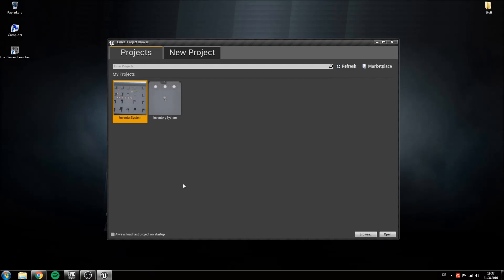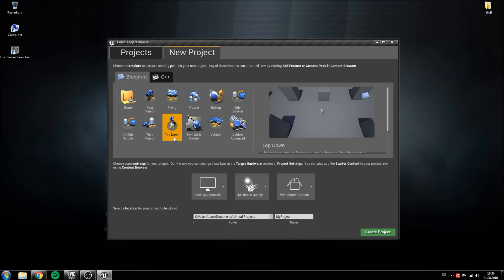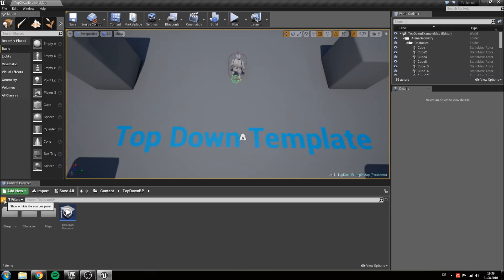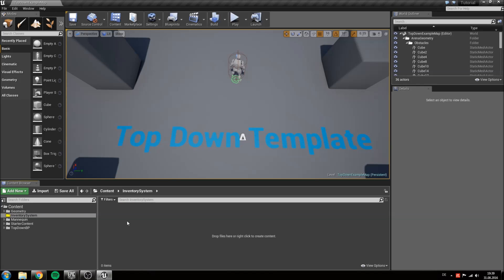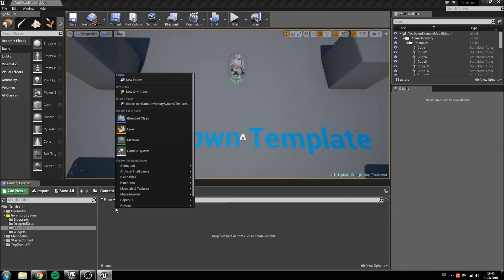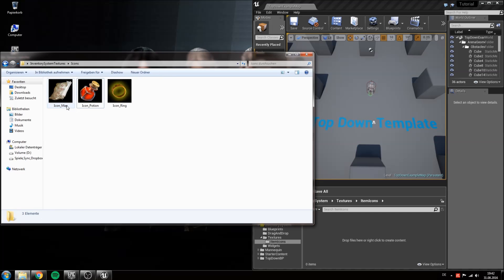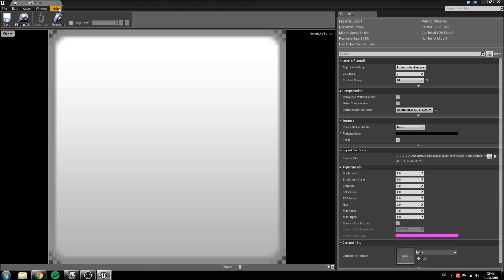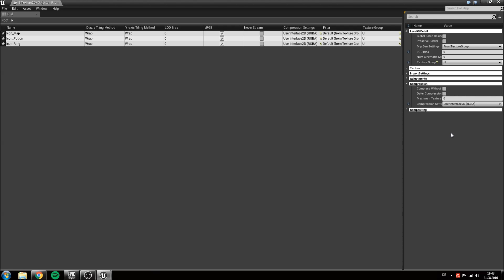[Eng] Slot-based Inventory System: Creating our project #001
In the first part of our series, we create our project, setup our folder structure and import some images to use in a later video.